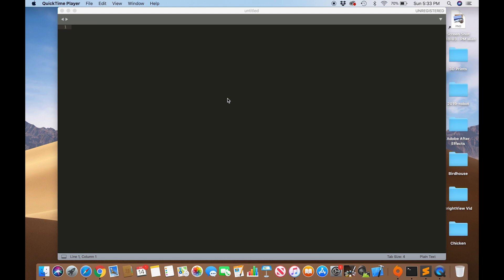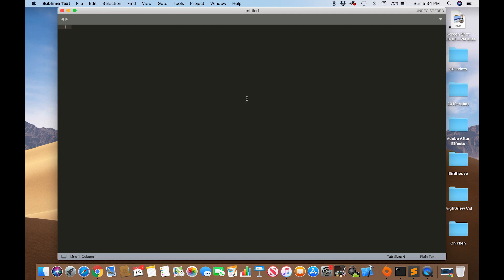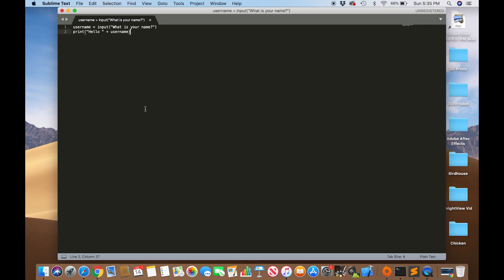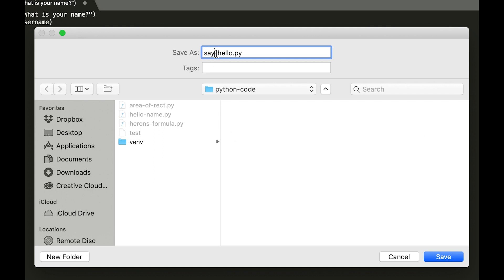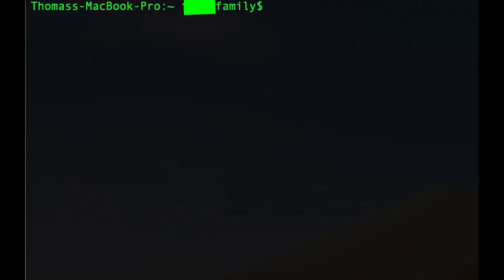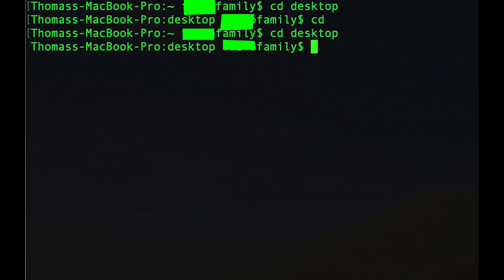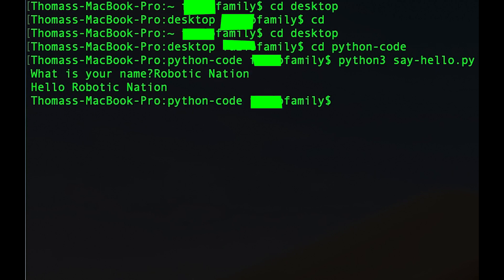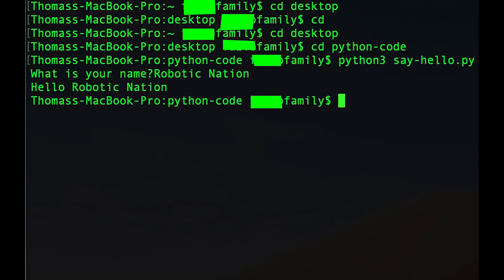Easily Run Python 3 Code on Terminal | Mac OS | 2019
Hello Everyone! I recently learned Python and have been playing around with it for awhile. I created a quick and simple guide to execute python code as the python Shell and IDE can be a bit annoying to work with. Hopefully this tutorial made terminal look less daunting!

↪Social Media↩

↪Merch↩ (to rep the nation)